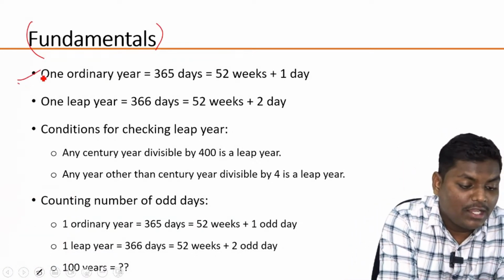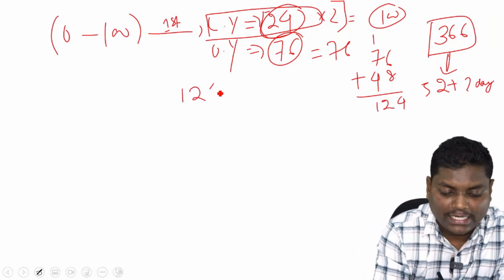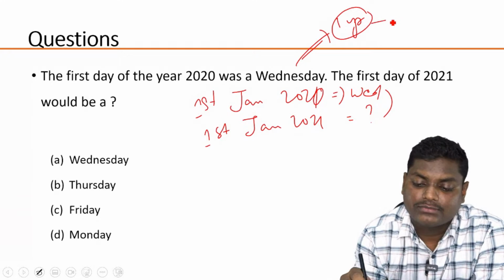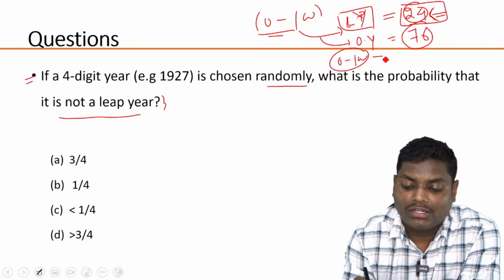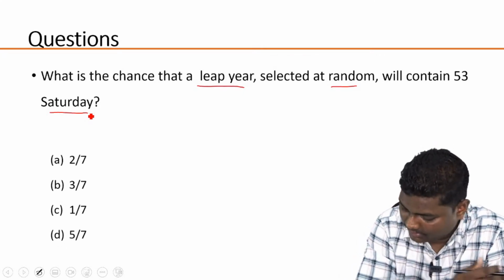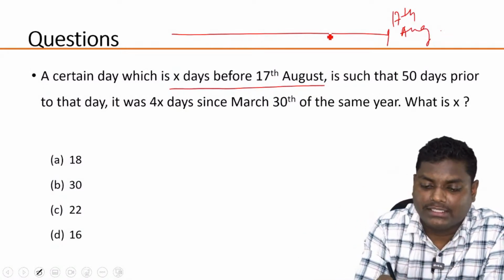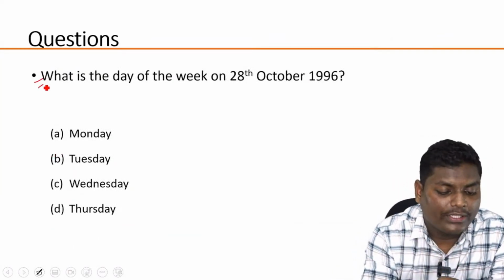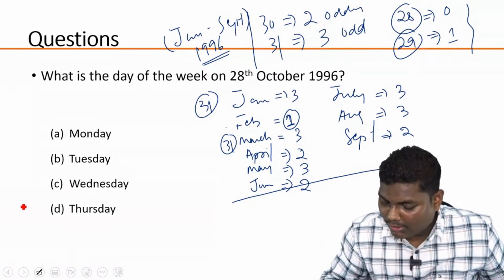Day 9 : Calendar Problem - Special CSIR NET PART A Class